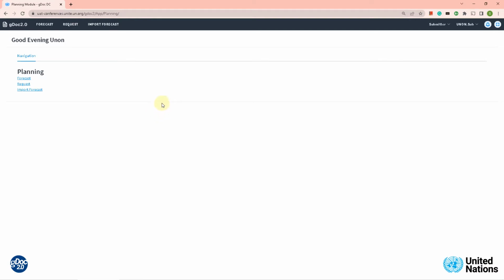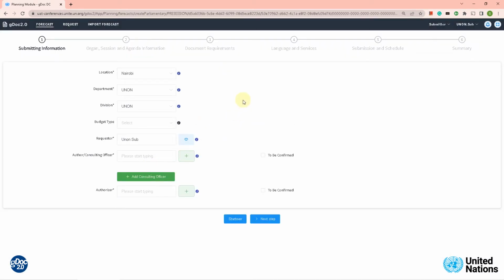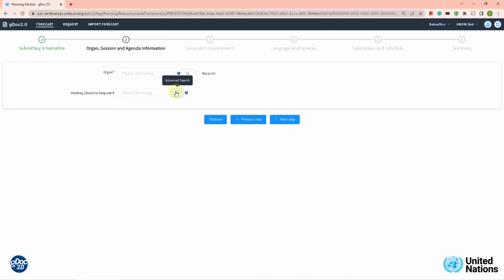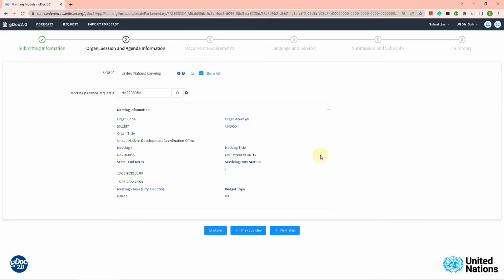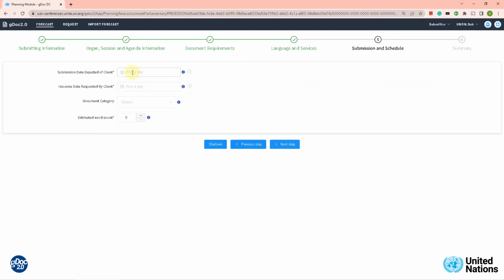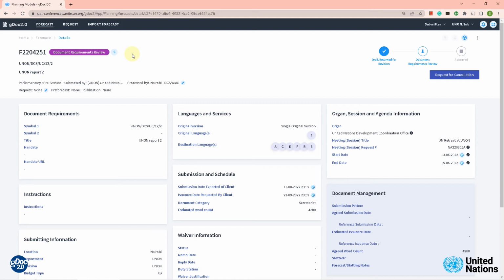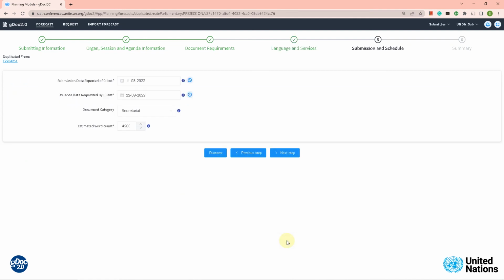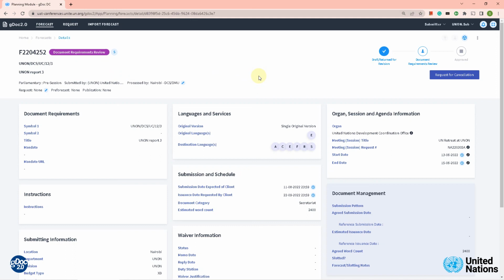Quick Forecast in gDoc 2.0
How to do a Quick Forecast in gDoc 2.0